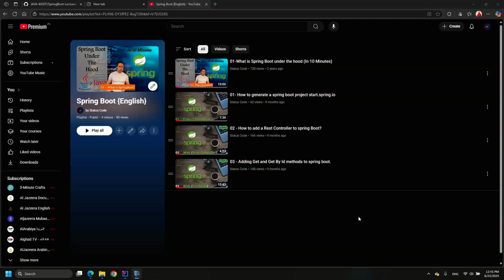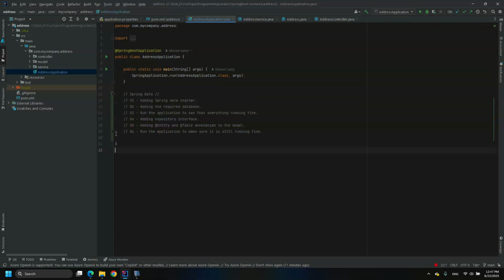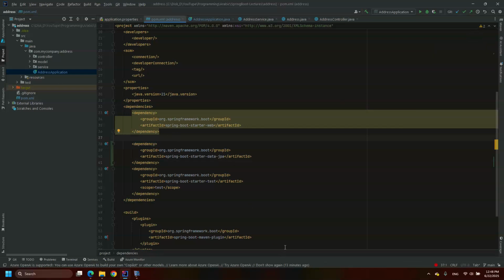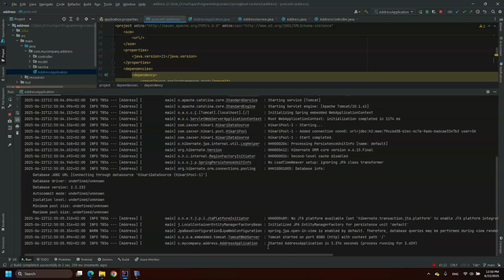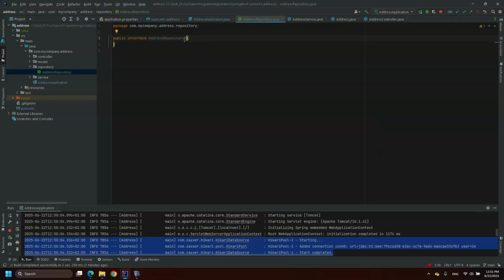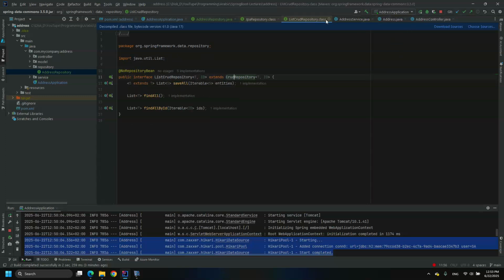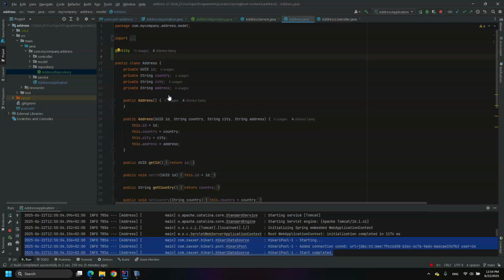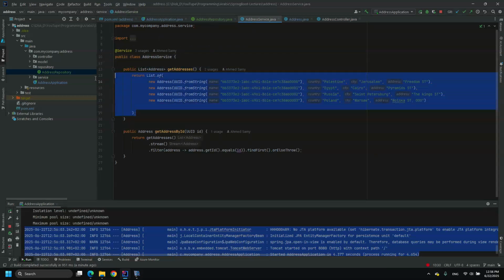04 - How to add spring data JPA to Spring Boot project?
04 - How to add spring data JPA to Spring Boot project?

Spring Data JPA:  simplifies database access in Spring Boot applications by reducing boilerplate code. It provides built-in CRUD operations such as;
save, findAll through interfaces like JpaRepository. Developers define repositories by extending these interfaces, and Spring automatically generates implementations. Key features include:
- Method-name queries.
- @Query for custom JPQL/SQL.
- Pagination Pageable and sorting.
- Automatic transaction management.

Benefits:
✅ Faster development with minimal code.
✅ Standardized data access patterns.
✅ Integration with JPA providers Hibernate.